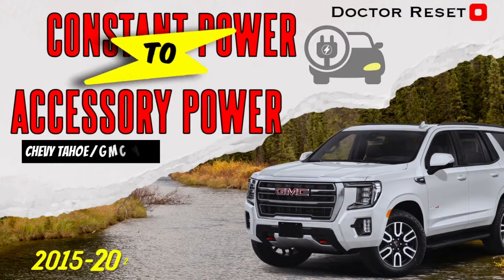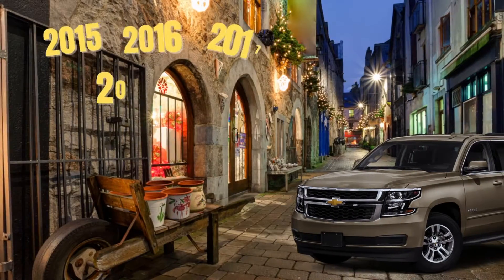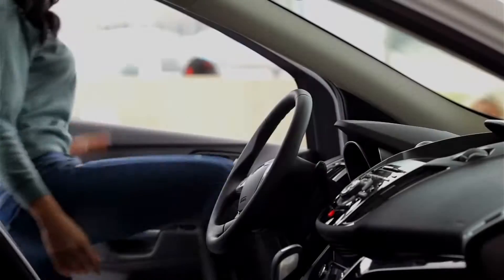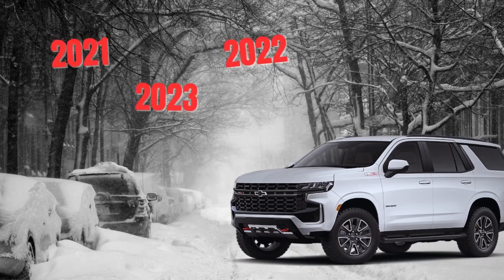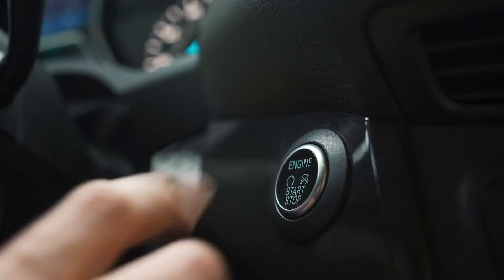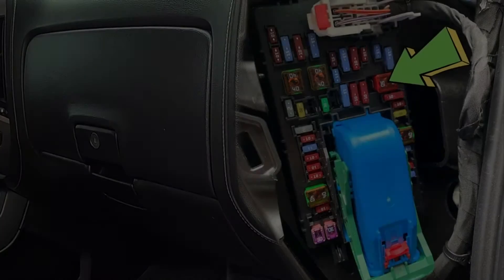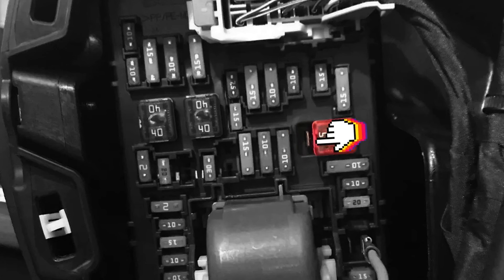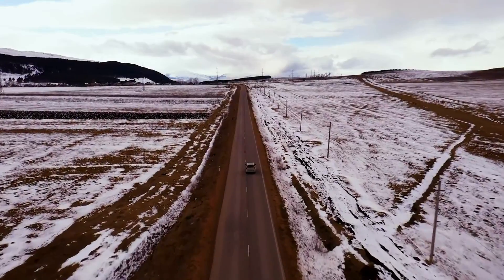Chevy Tahoe/GMC Yukon Guide: Convert Constant Power Outlet to Accessory Power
Welcome to our comprehensive Chevy Tahoe/GMC Yukon guide! In this video, we'll show you how to convert your constant power outlet to accessory power, unlocking a world of possibilities for your vehicle. Whether you want to charge your devices on the go or power up accessories, this conversion will provide the convenience you need.

In this step-by-step tutorial, we'll walk you through the process of converting your Chevy Tahoe's constant power outlet to accessory power. We'll cover the necessary tools, materials, and techniques required for a successful conversion. Our expert tips and insights will ensure a smooth and hassle-free experience.

By making this conversion, you'll have the flexibility to use your power outlet for various purposes, such as charging smartphones, tablets, or even running small appliances. Say goodbye to limited power options and hello to a more versatile and functional Chevy Tahoe.

Don't miss out on this opportunity to enhance your driving experience. Join us in this Chevy Tahoe/GMC Yukon guide and learn how to convert your constant power outlet to accessory power today!

Model Years
00:00 - intro
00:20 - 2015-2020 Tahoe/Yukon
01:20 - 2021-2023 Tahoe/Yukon